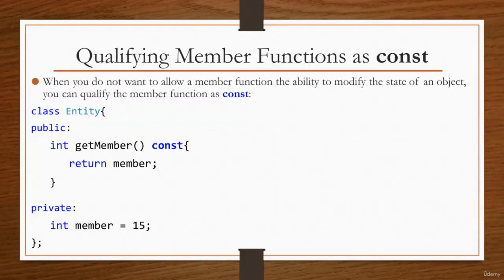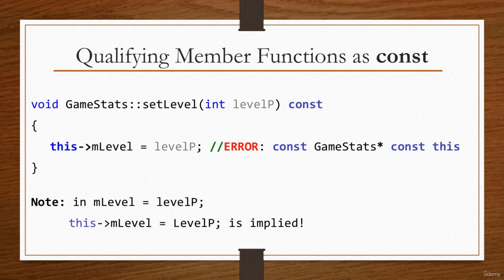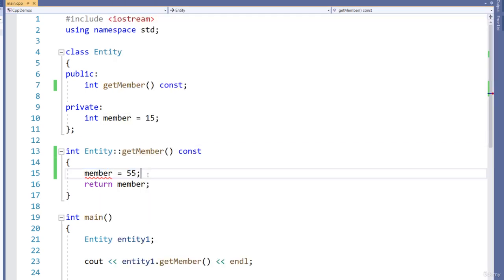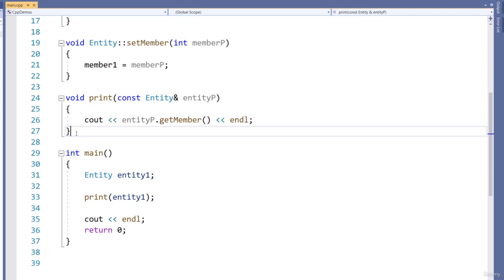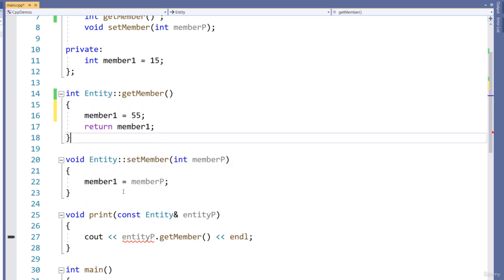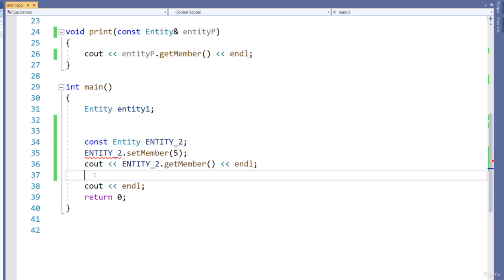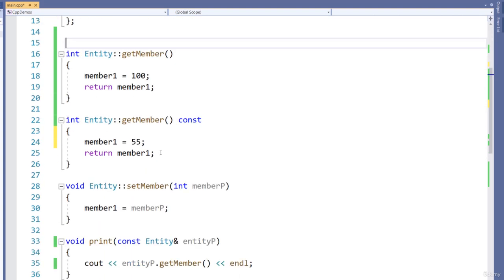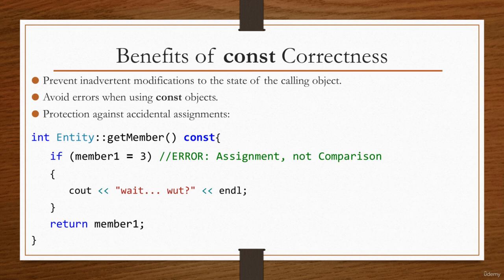11 Qualifying Member Functions as const